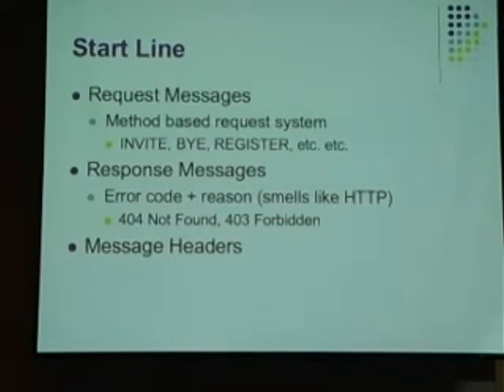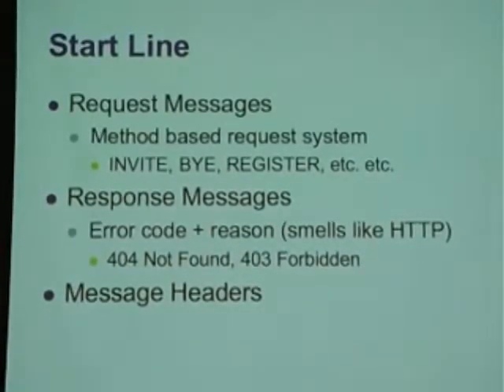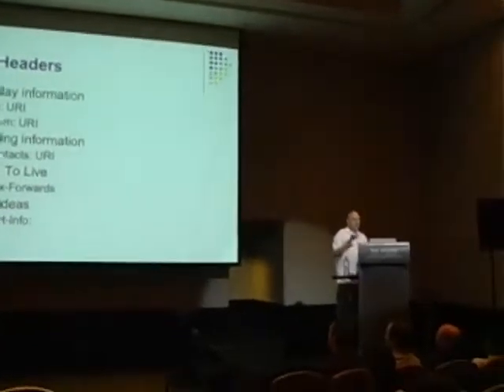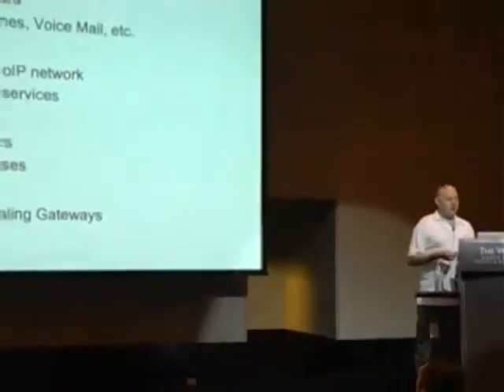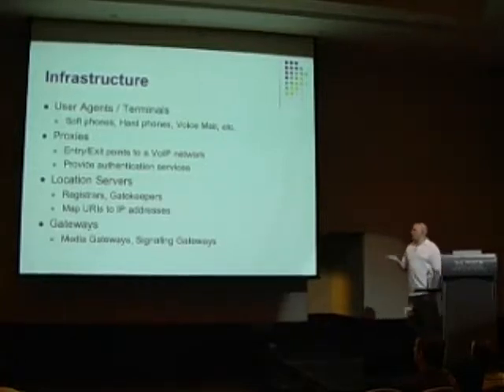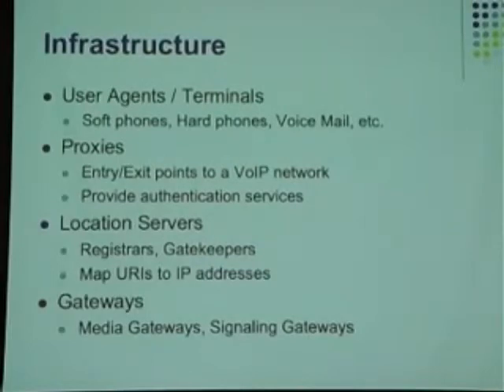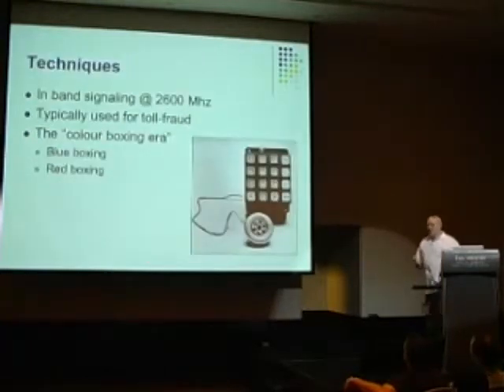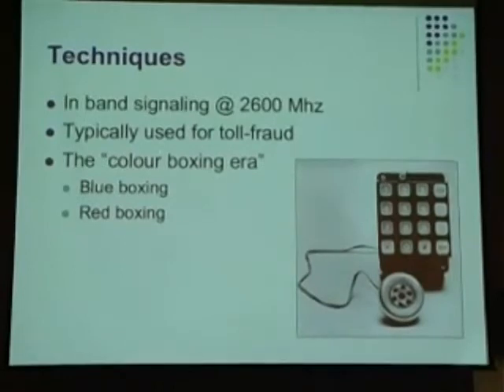HITBSecConf2006 Malaysia _ The Grugq_001